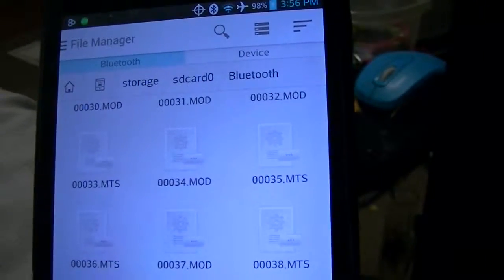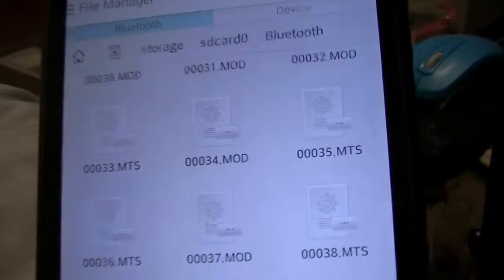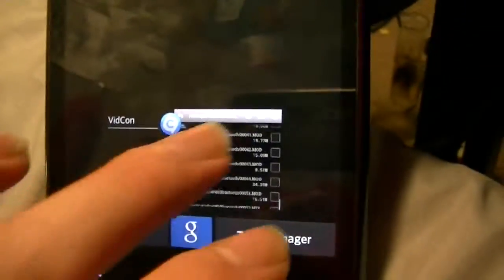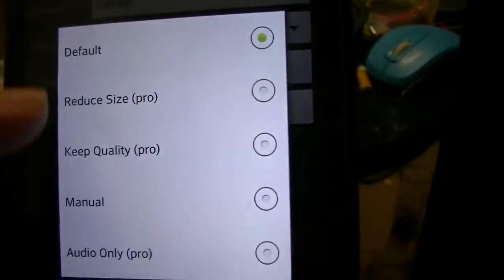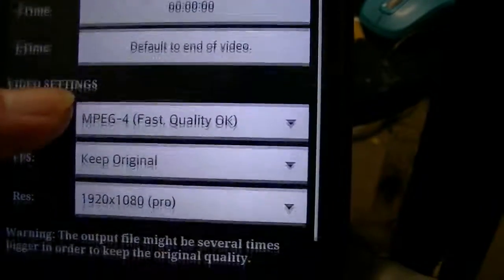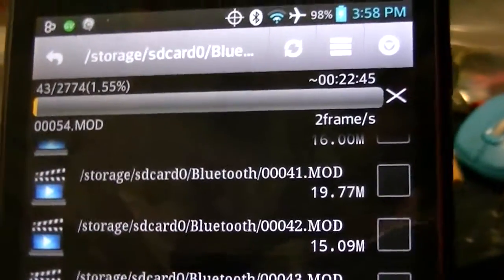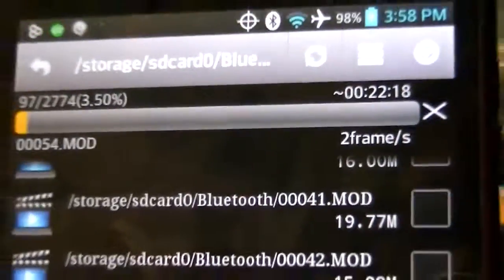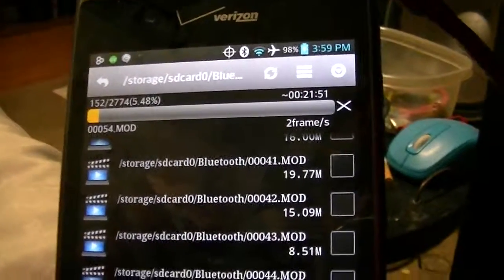Android -JVC Everio Video Convert .MOD Video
showing how to load up and convert JVC Everio .MTS Video files to .MOD,then to Mpeg4 format for ease of playback.